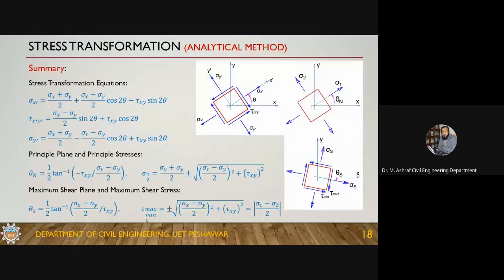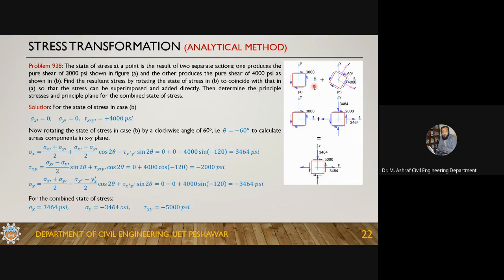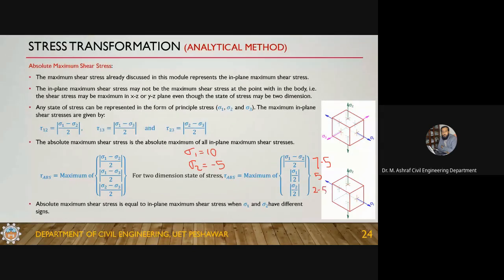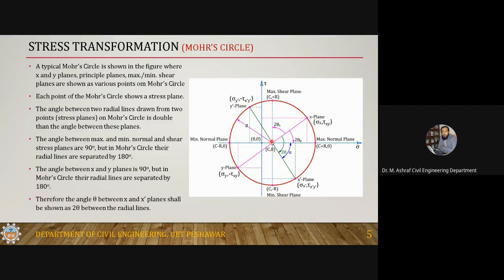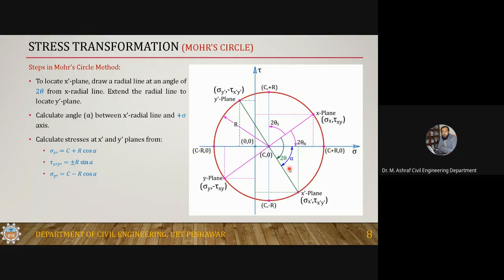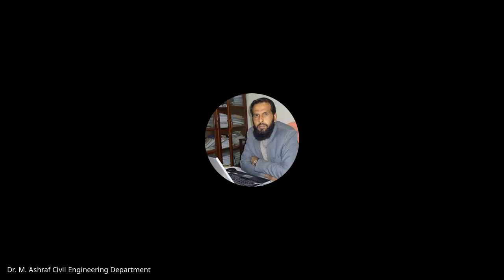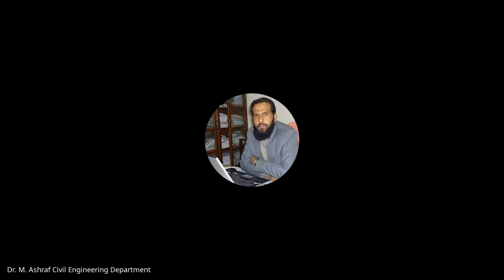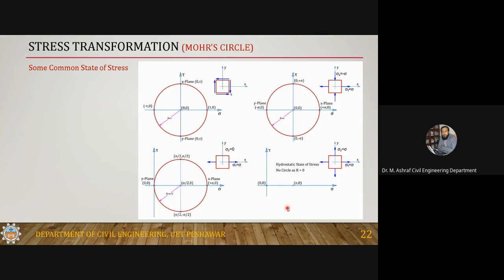LECTURE 5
MECHANICS OF SOLID_2 BY DR ASHRAF SIR UET PESHAWAR PAKISTAN